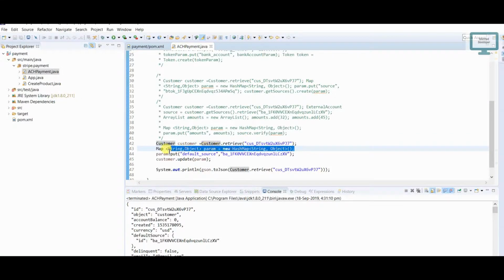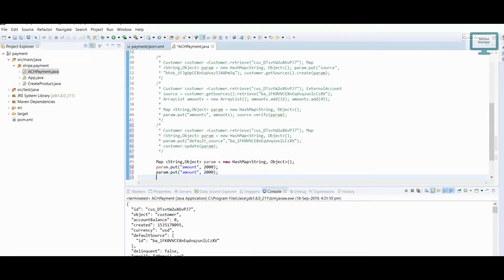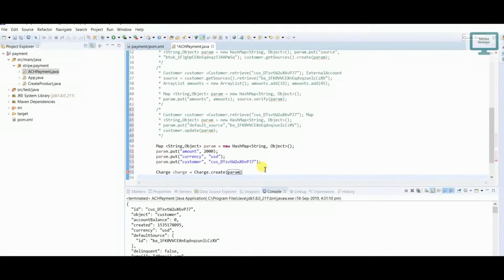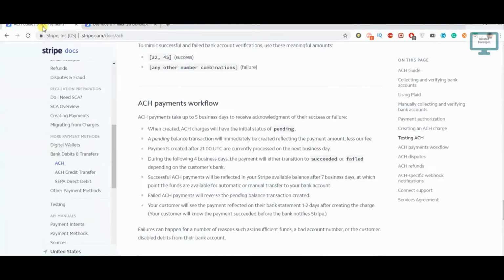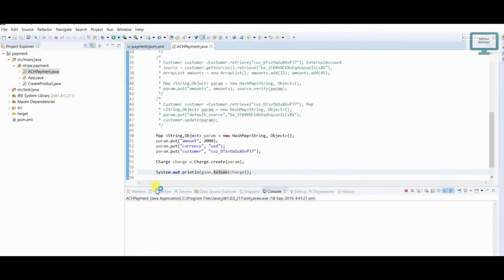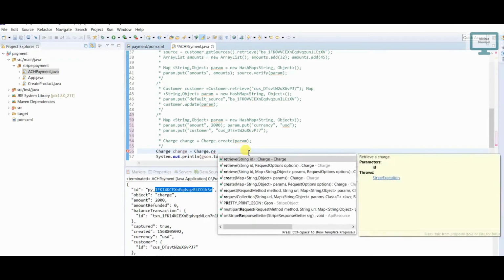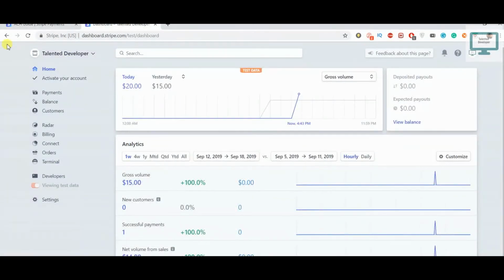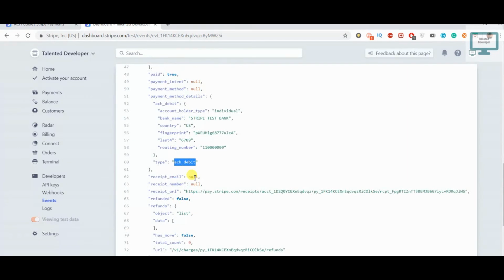23.Java Stripe : Payment from Bank(ACH charge)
Creating an ACH charge